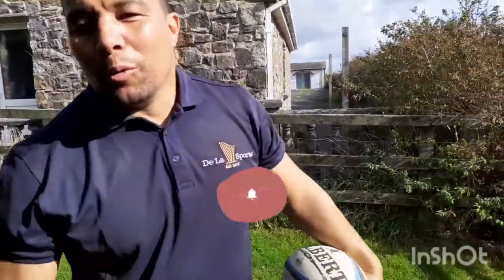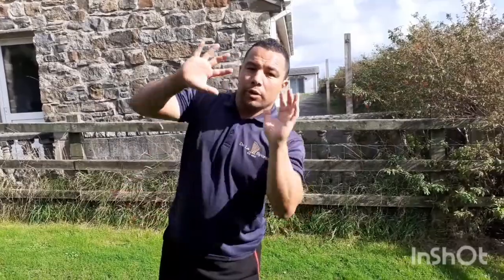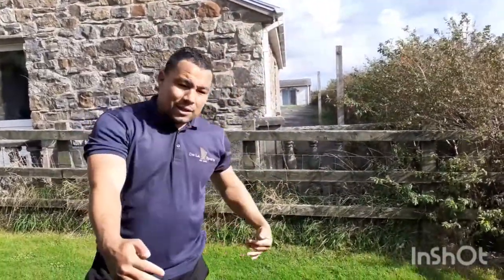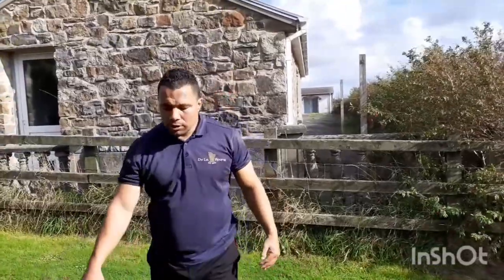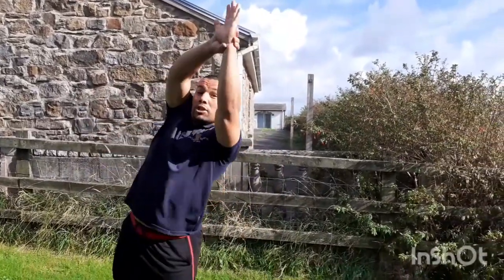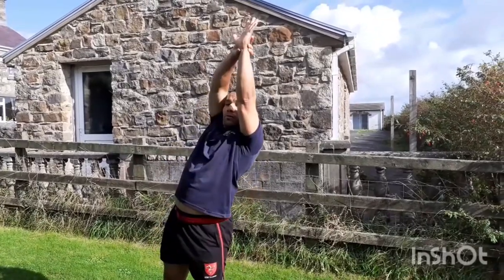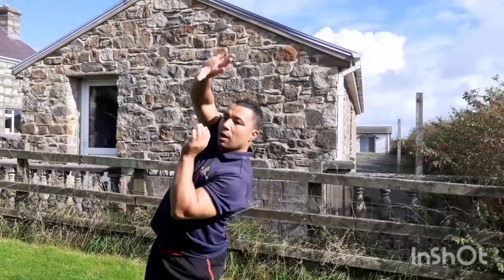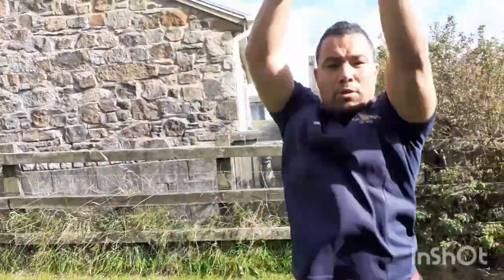Drills for Improving Catching the Rugby Ball In a Line Out. | Rugby Union Tips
Today ex international scrum half and RFU level 3 rugby coach Ryan demonstrates how to catch the rugby ball in a line out. This will be useful for youngsters who slap the ball. Try to use your outside hand. It is natural to use the inside hand. But doing some of the drills Ryan talks of in this video will hopefully help.

MUSIC BY EPIDEMIC SOUNDS If you sign up for a free 30 day trial with this link, we will get a month free also.